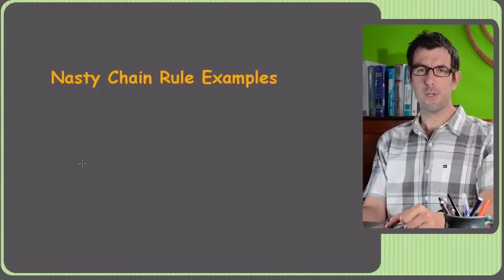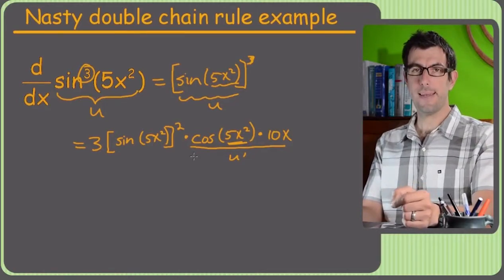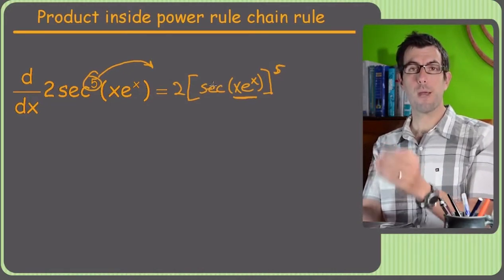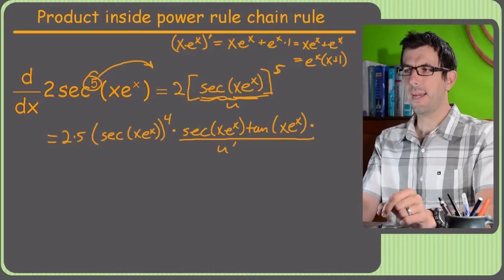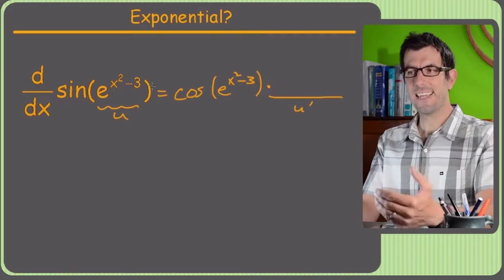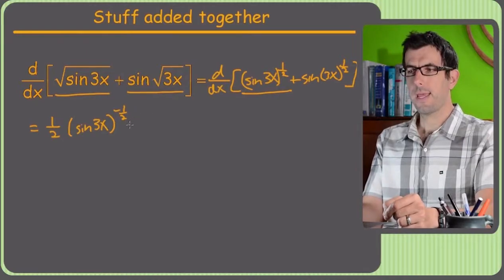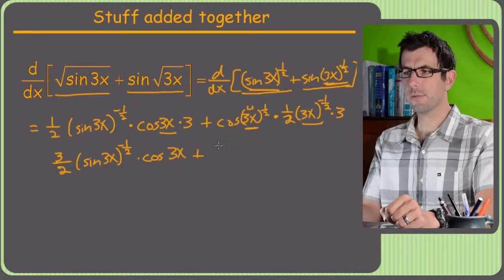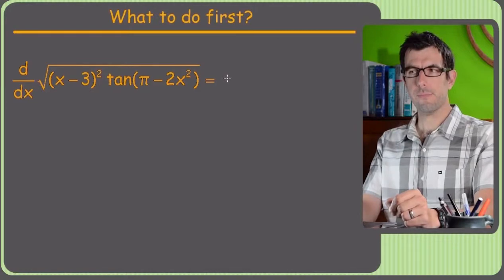Derivatives 15 Hard Chain Rule Problems